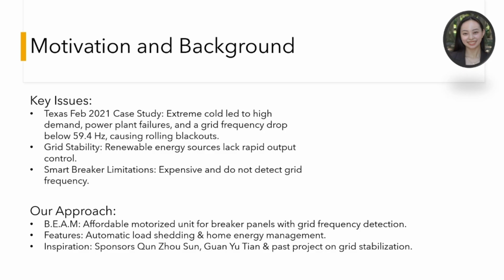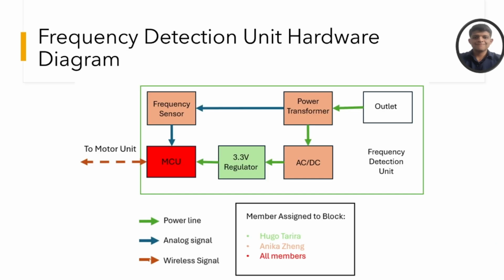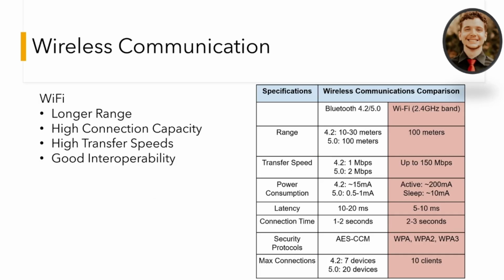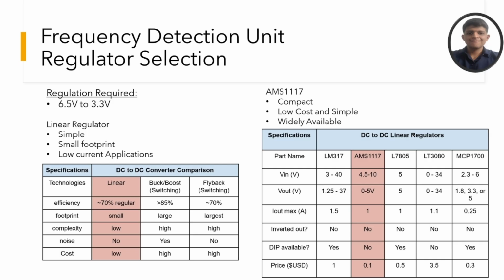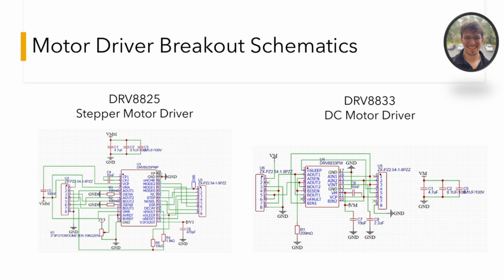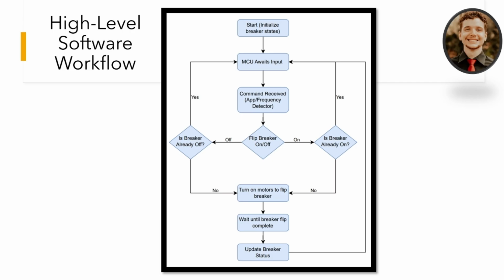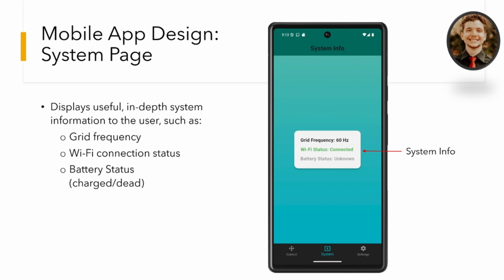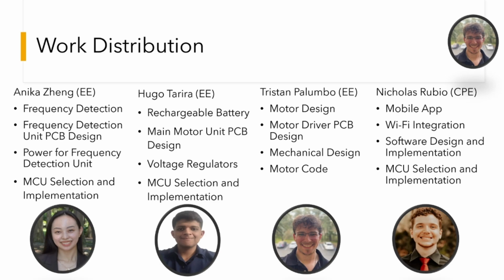G26 BEAM Final Presentation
Group 26 Breaker Energy Automation and Management System (BEAM) Final Presentation | Senior Design 2
Group Members:
Tristan Palumbo | EE
Anika Zheng | EE
Hugo Tarira | EE
Nicholas Rubio | CPE